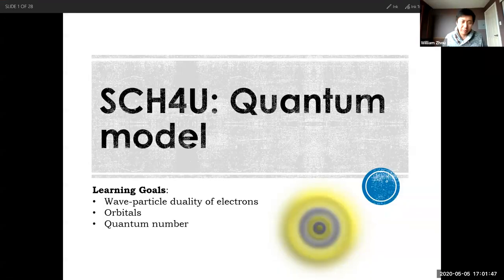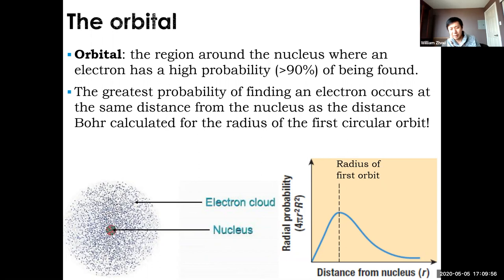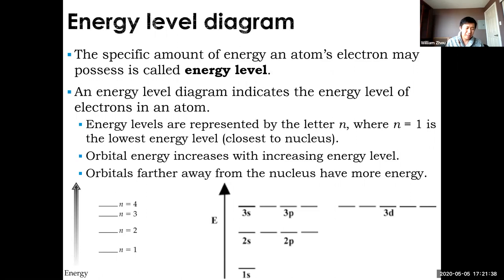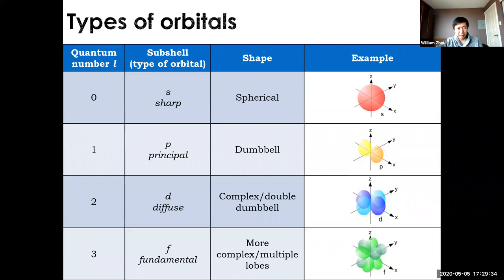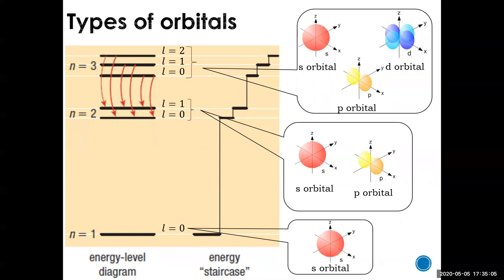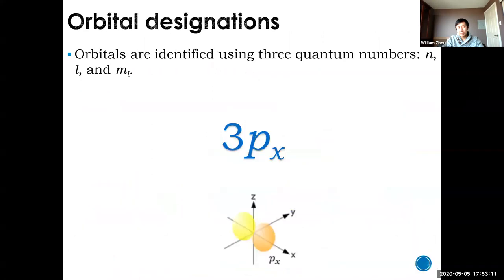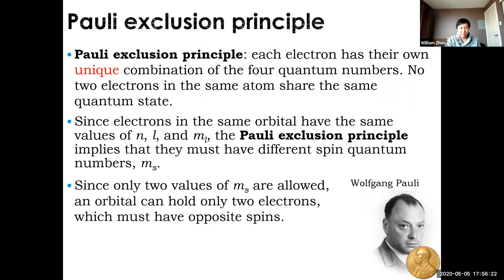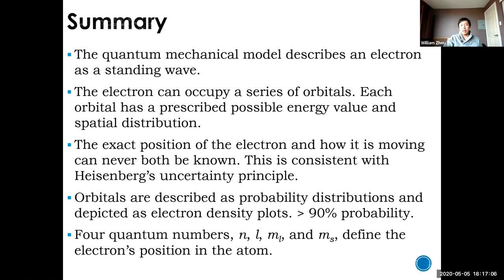Chemistry 12 SCH4U Quantum Model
Chemistry 12 SCH4U Unit 1 Lesson 3